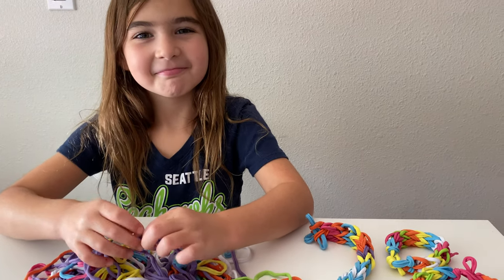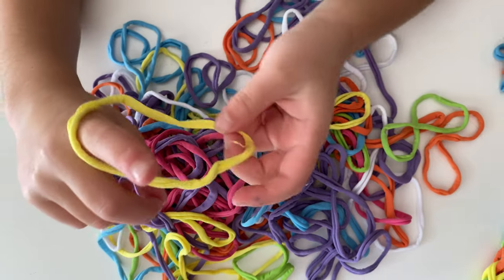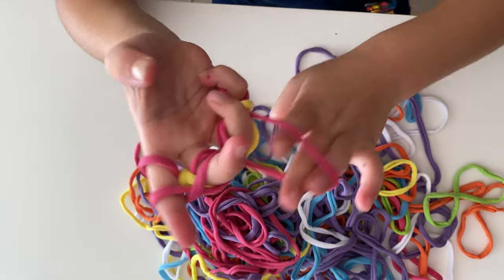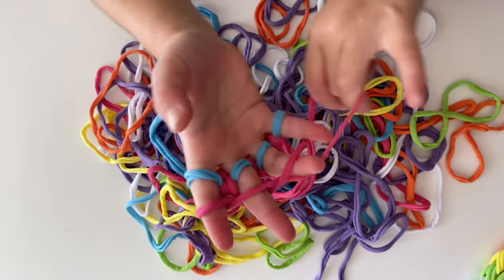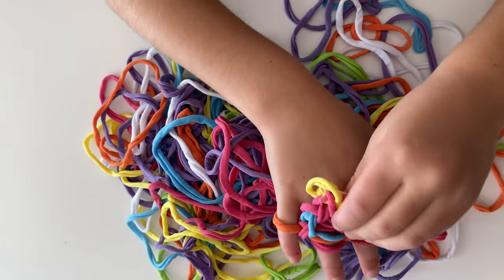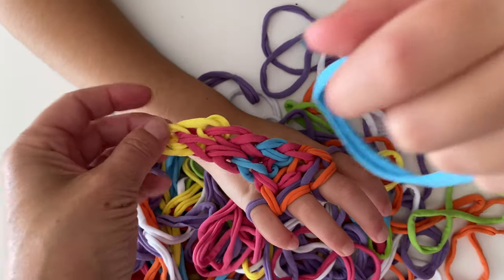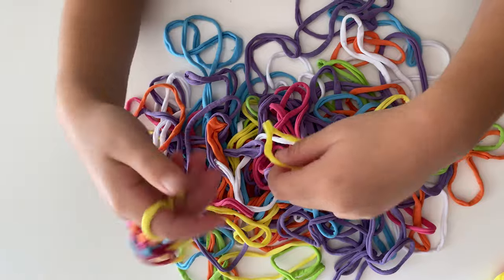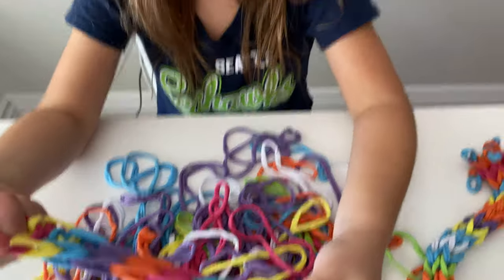Finger Knitting with Craft Loops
My 6-year-old daughter Zoe wanted to show you guys how to finger knit with craft loops! You can buy a package of about 180 craft loops for only $8 on Amazon! This has kept her busy for several days. Such a great summer boredom buster. She's using them as headbands, bracelets, anklets, belts, scarfs, bookmarks and more!